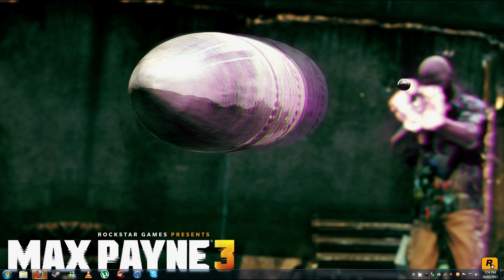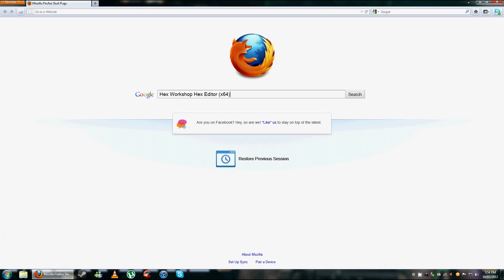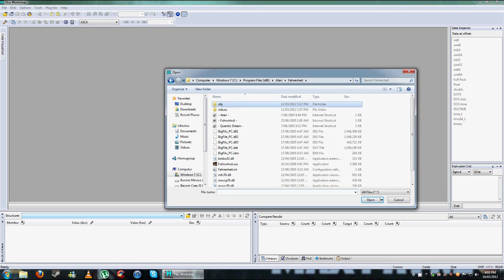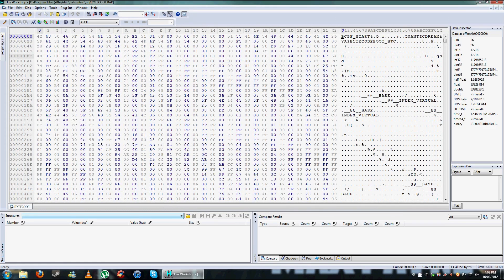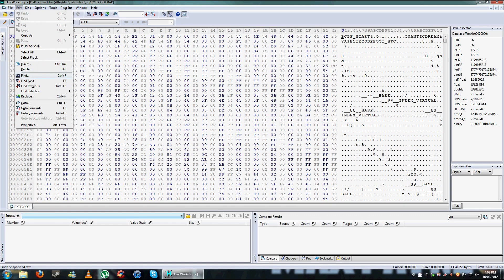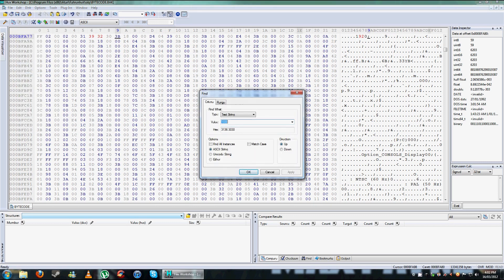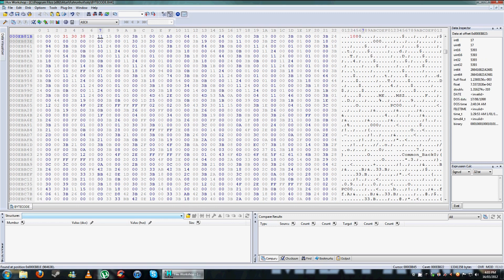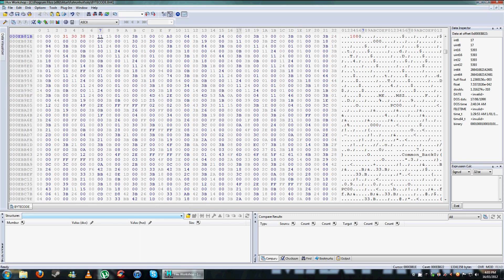How to change Resolution in Fahrenheit (any version of game or windows)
What the title says, its in my other video on how to get the game working under windows 7 or Vista but thought I should split it up too enjoy!

Note: Any resolutions that have only 3 digits eg 1366x768 etc Im not sure how to get it working I think it must differ for those resolutions. Note: read below

Note from commenter - "There was 2 different 1024 texts, so i choose the wrong one, this time, i took the one that was over 7280, and it worked!

1024=1440

7280=9000 (that last 0 won't matter, as it needs to be there, 3 wont be enough lol)"

^ I cannot help out with that as its been so long since I played around with it nor am I a daily user of Hex editors (or at all haven't used any since this video) Youtube user
HEADSHOTPROLOL was the one to find the solution, perhaps if your nice enough and hes nice enough he'll be able to help you out xD

If you're wanting to change to 1920x1080 but cant get it to work? Download my copy here (comes with a backup of the original file too) FOR 1920X1080 ONLY!